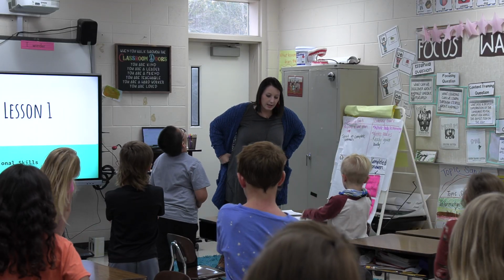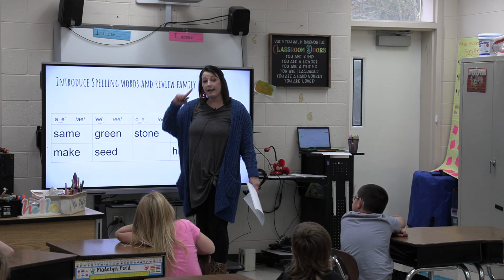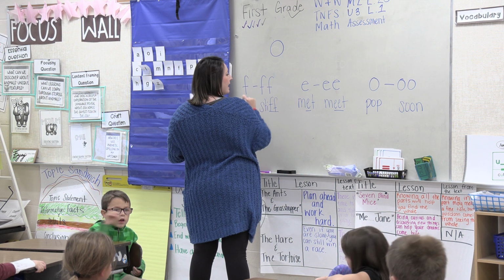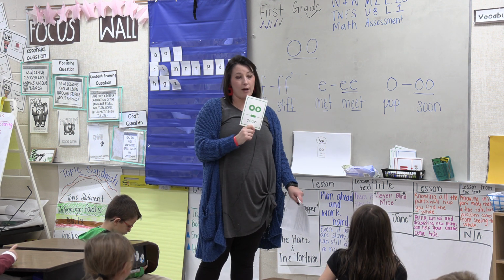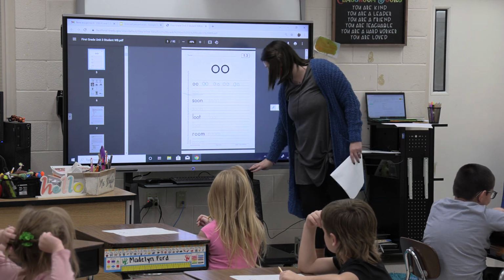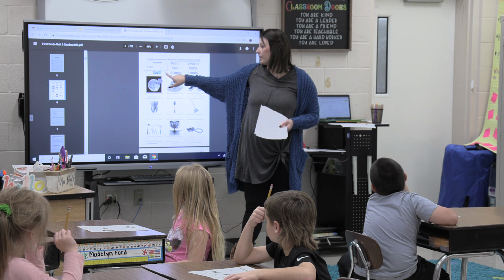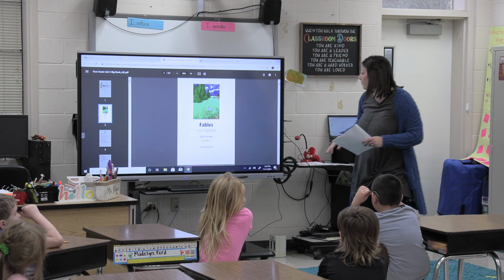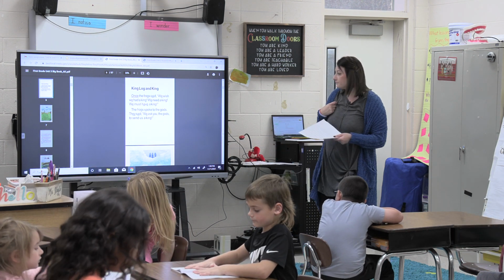1st grade Unit 3 Lesson 1